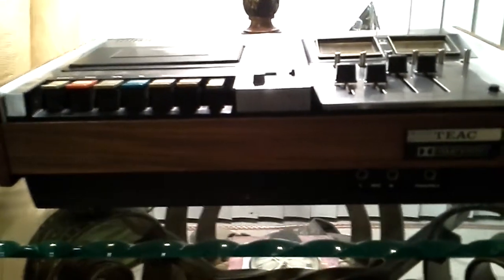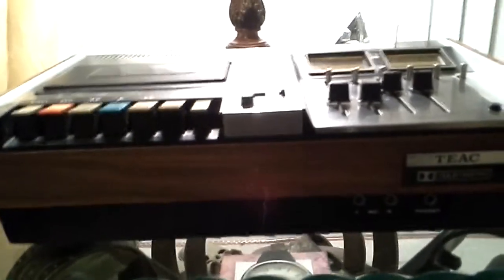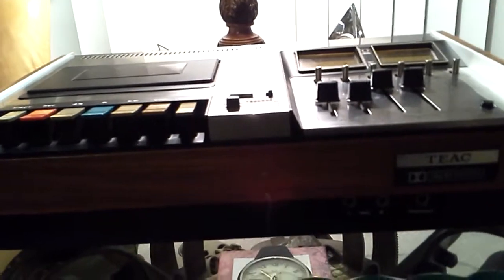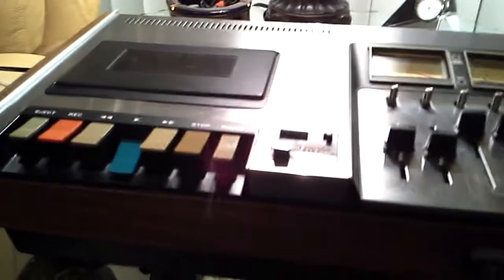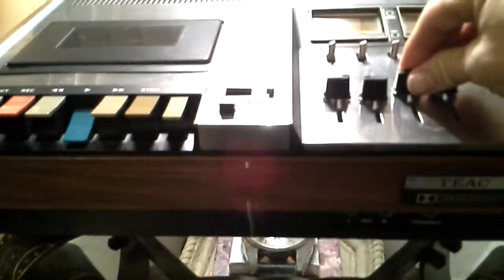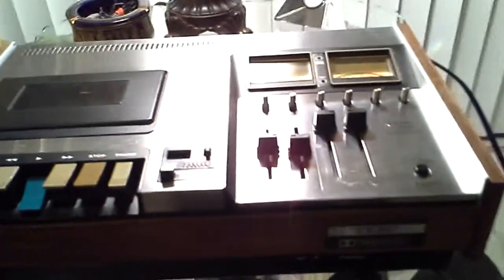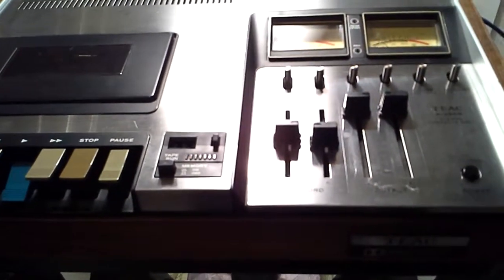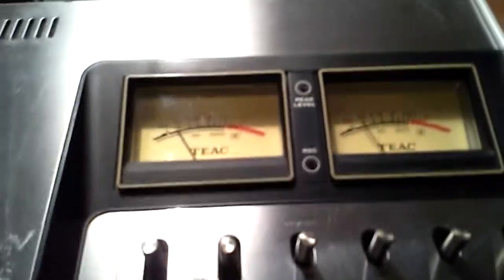Teac A-360S top load cassette deck